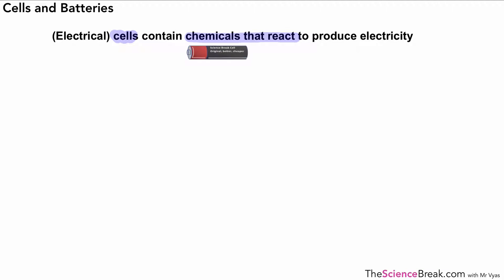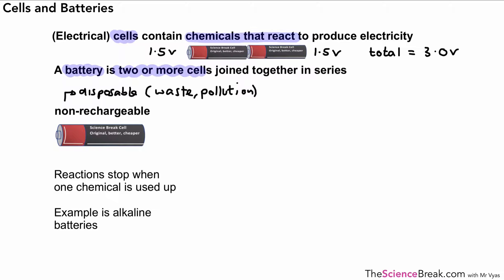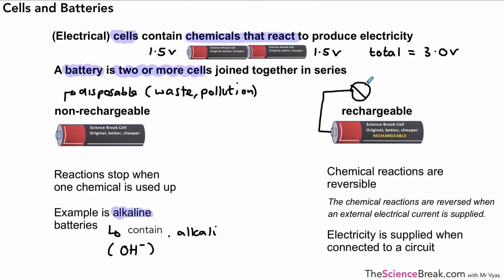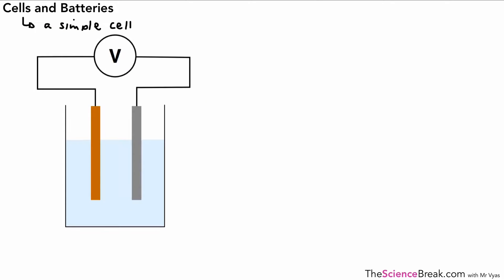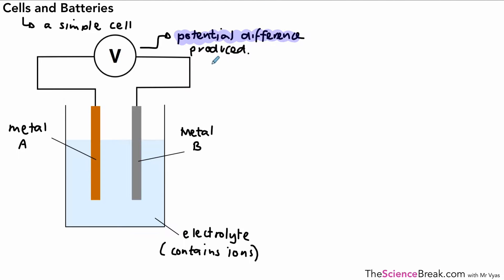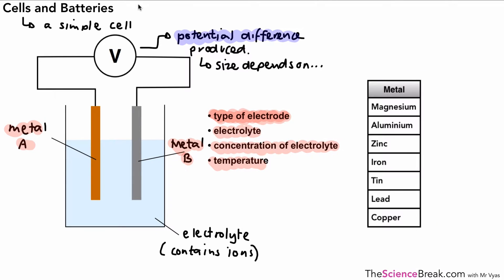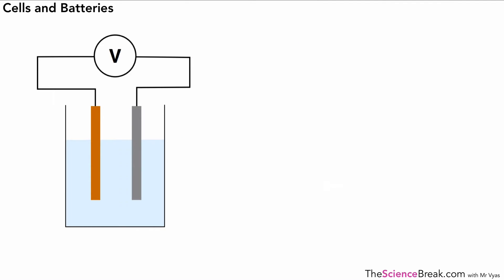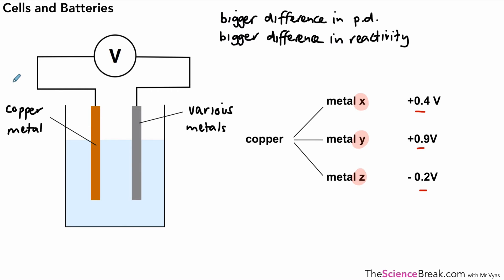AQA GCSE Chemistry: Cells and batteries | Chemical energy and electricity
Learn about cells and batteries for AQA GCSE Chemistry. This video explains how cells generate electricity, the role of chemical reactions, and the differences between rechargeable and non-rechargeable cells. Suitable for higher and foundation students.

📌 What you will learn:

How cells produce electrical energy through chemical reactions.
The structure of cells and batteries.
The differences between rechargeable and non-rechargeable cells.
Practical applications of cells and batteries.